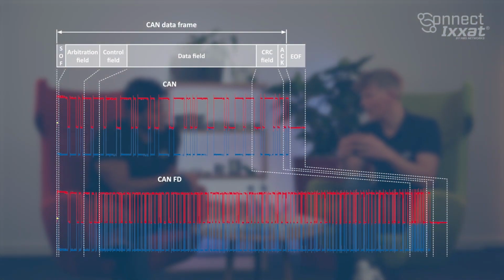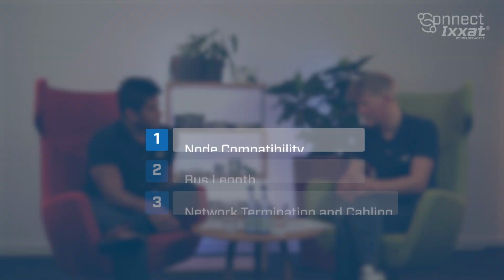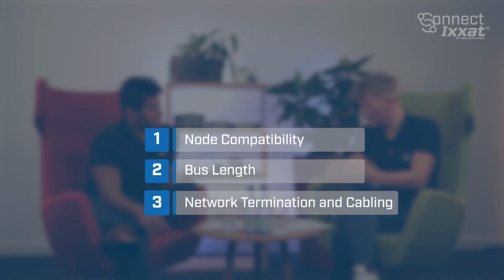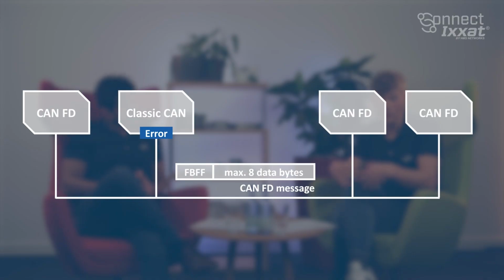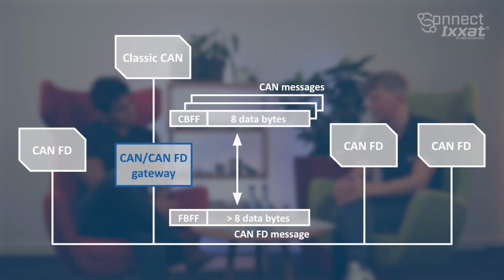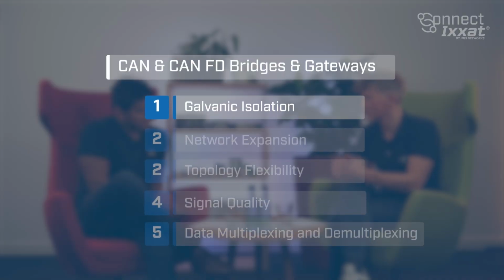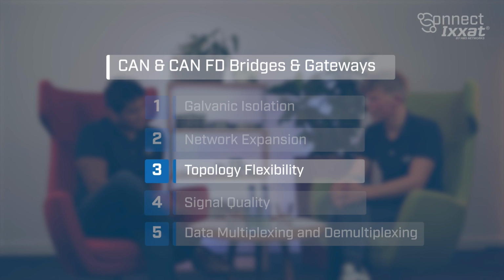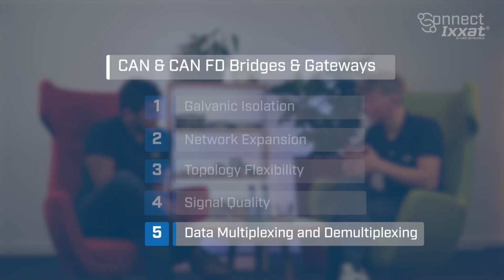Mastering CAN and CAN FD – Learn the Essentials of Modern Vehicle Networking (2025 Guide)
Learn everything you need to know about CAN and CAN FD – the most essential communication protocols used in modern vehicles and embedded systems.
In this expert-led webinar, you'll explore how CAN and CAN FD work, their key differences, and real-world implementation strategies for engineers and developers.

📚 What you'll learn in this video:
What is CAN and CAN FD?
Key differences and when to use which protocol
Real-world examples and design best practices
How to avoid common pitfalls

"Have you already worked with CAN FD? Share your experience in the comments!"

"Got a specific use case or question? Drop it in the comments below – we’re happy to help!"